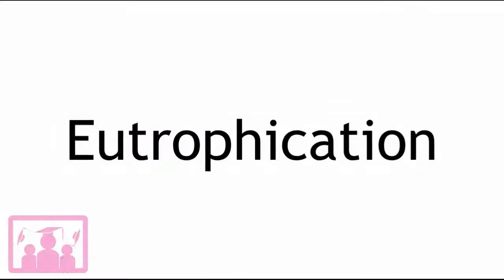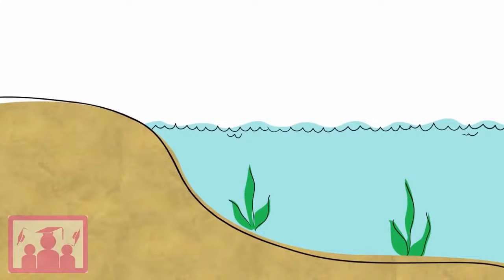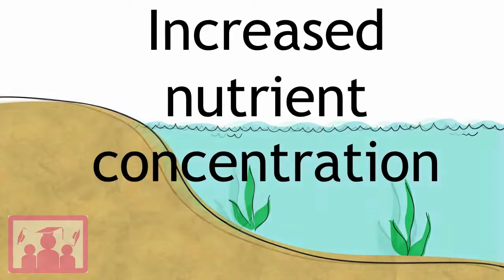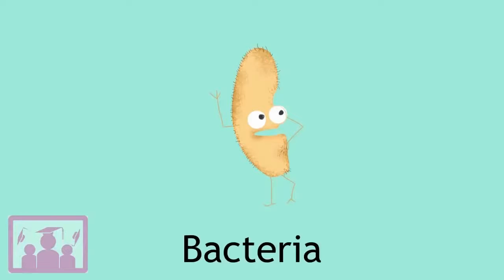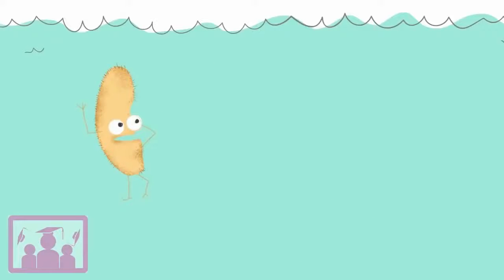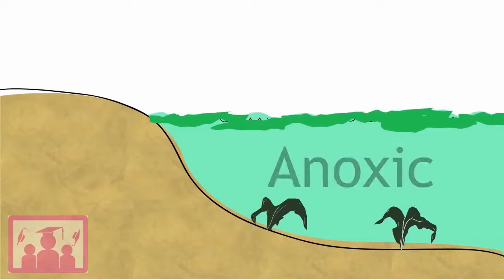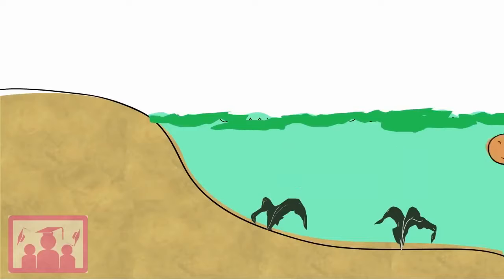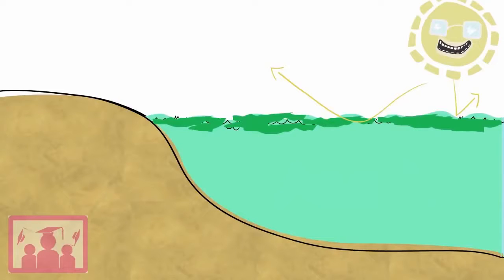What Is Eutrophication Biology for All FuseSchool